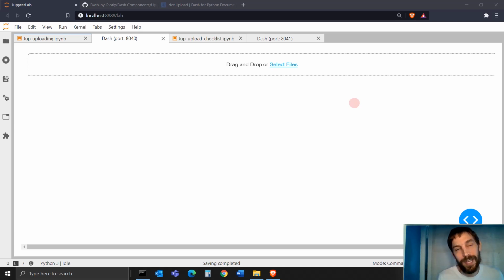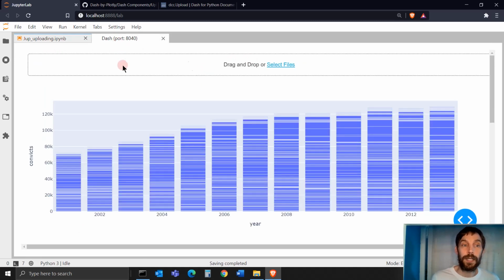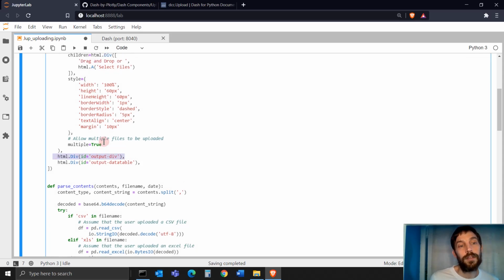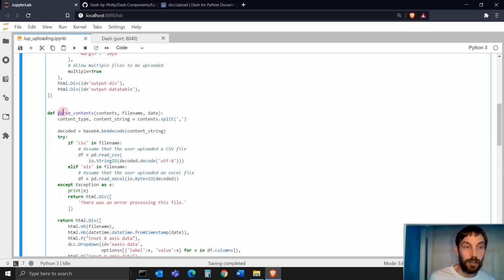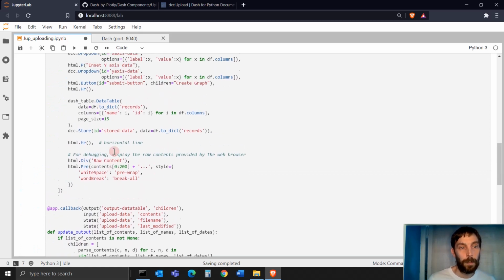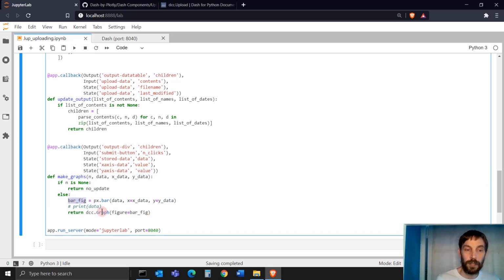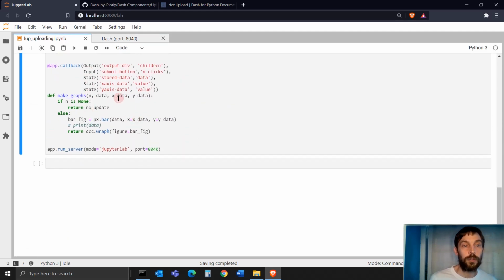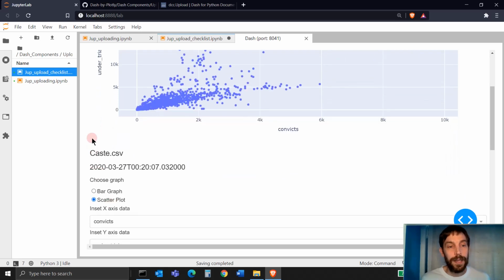The Upload Component - Plotly Dash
Build an app that allows users to view their own data, by using the Dash Upload component. We will also give users the capability to analyze their data by adding a bar graph to the app.

Video layout:
00:00 - What you will learn and why
02:17 - Code and Support
03:57 - App Layout
06:11 - DataTable/Dropdown Callback
09:24 - Parse_contents function
13:34 - Bar Graph Callback
18:05 - More Code and tutorials
👉 If you appreciate these tutorials and would like to support their existence while getting access to my GitLab code: